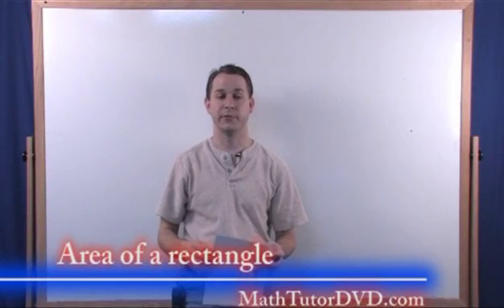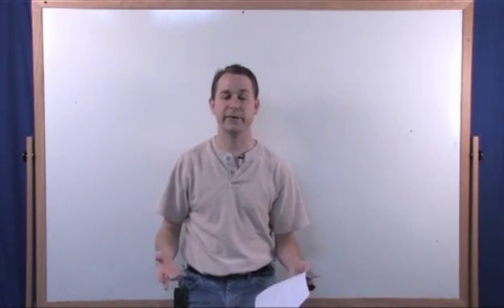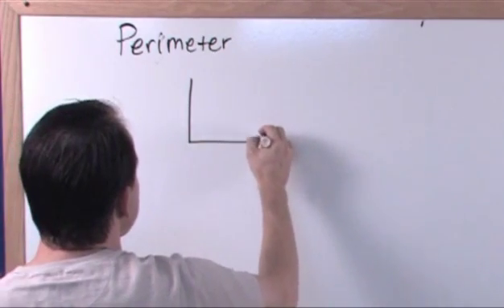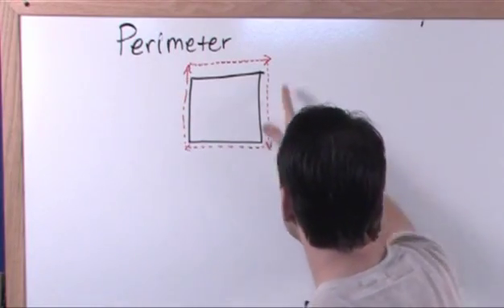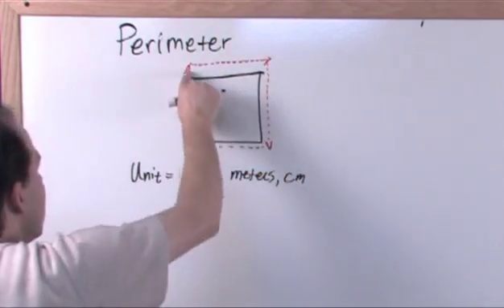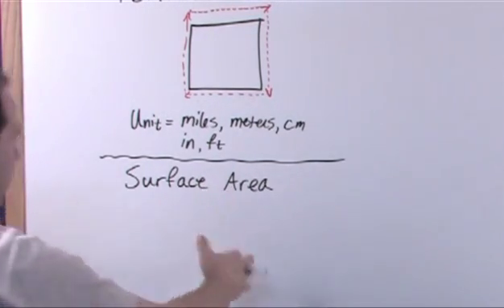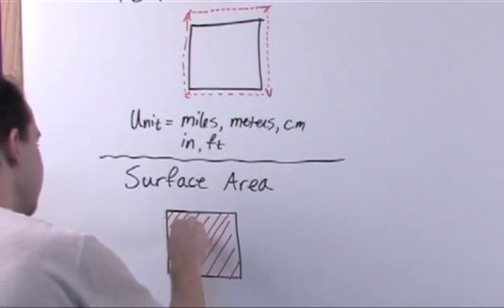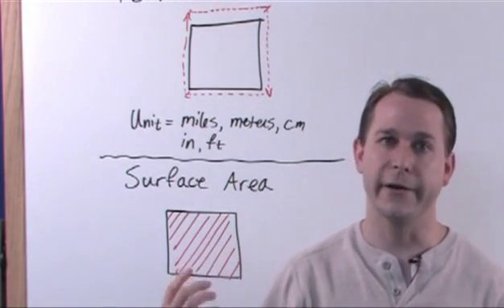Lesson 12 - Area Of A Rectangle (Geometry Tutor)